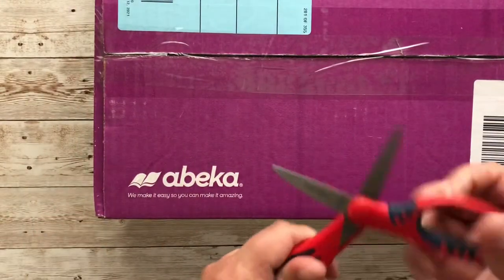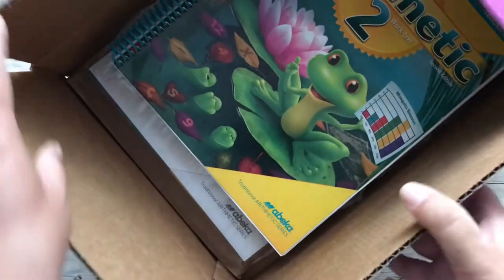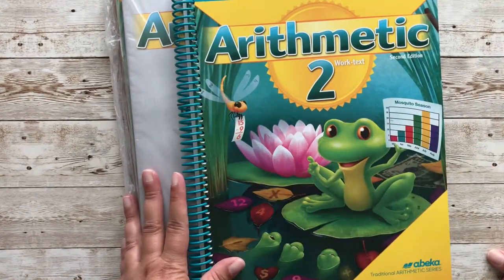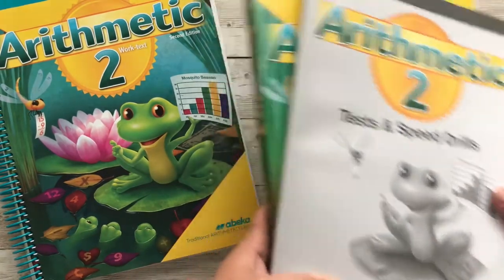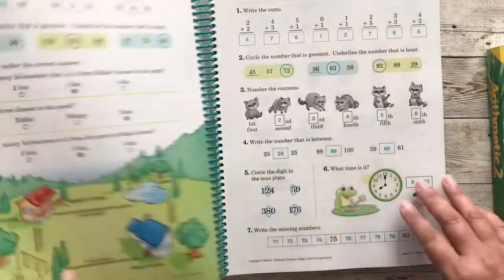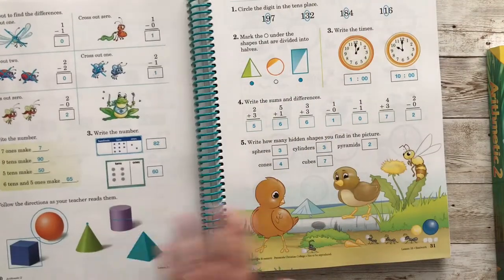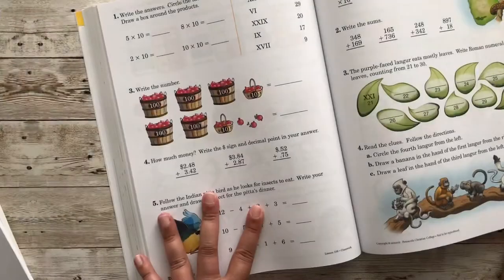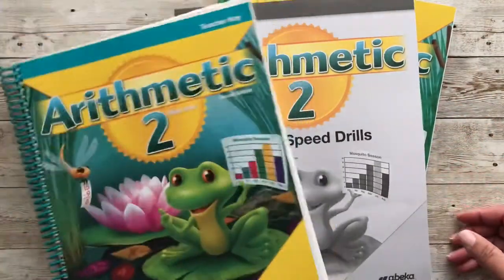Unboxing Abeka Arithmetic 2nd grade | Flip Through the pages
Hello mamas!🌿
I want to unbox our Abeka arithmetic program second grade and share this flip through the pages.

~Emma

Craft Channel: My Soul Art Craft

Items & programs I like:

Easy Peasy All In One Workbook
Easy Peasy All In One 1st grade Parent Guide
Frixion Erasable Pens
Gelly Roll Pens
Happy Teacher Planner Box kit
Big Happy Planner Teacher Sticker Book

Dashing Diva Gloss Ultra Shine Gel